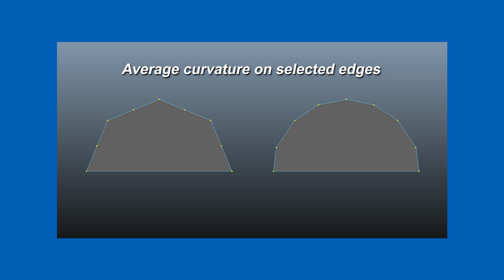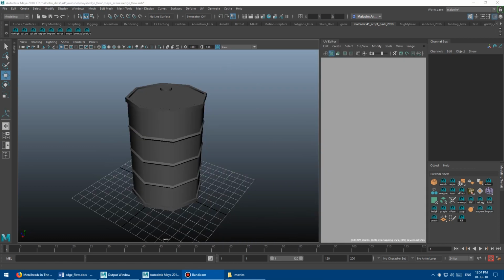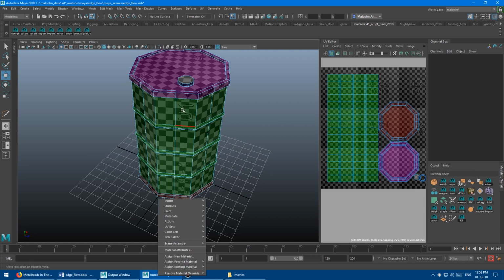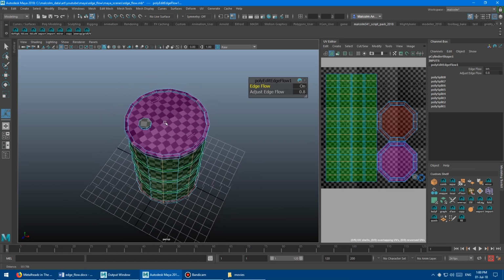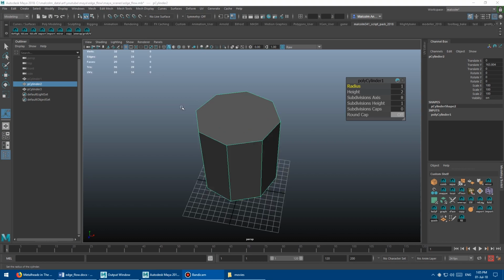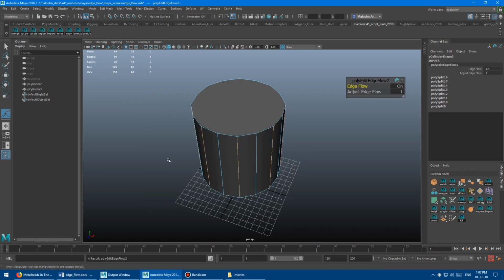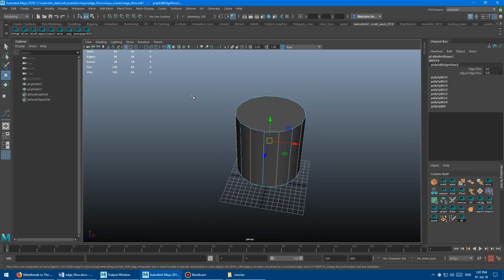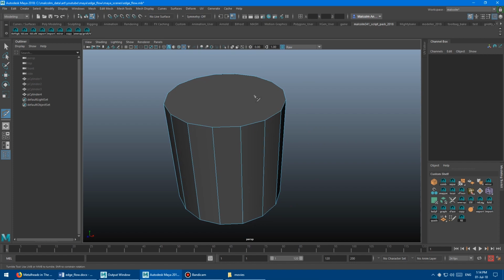Best Settings for Edit Edge Flow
Tutorial showing how to use the edit edge flow tool and the settings to make it work correctly in Autodesk Maya.